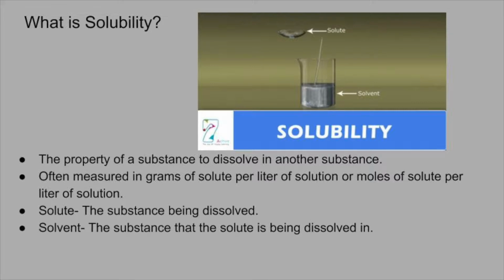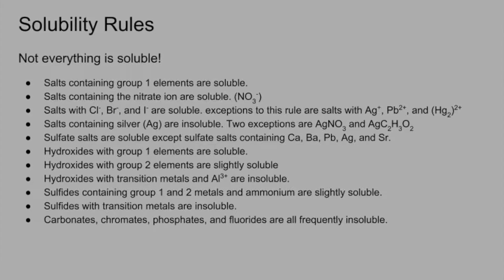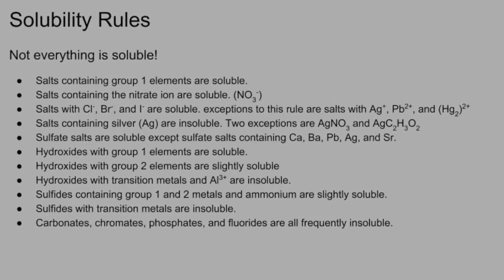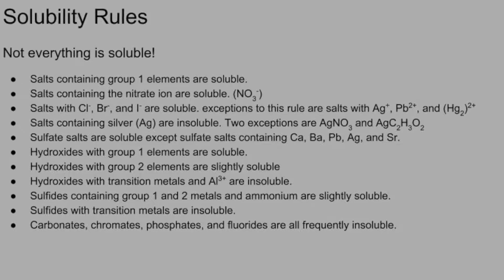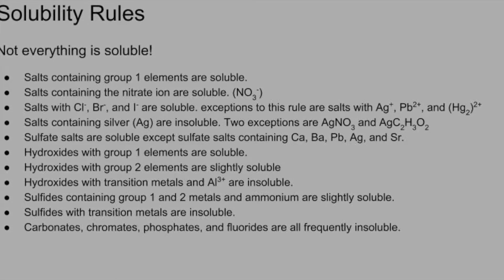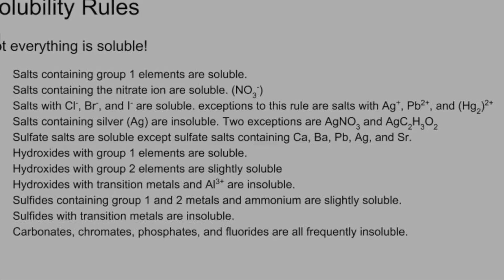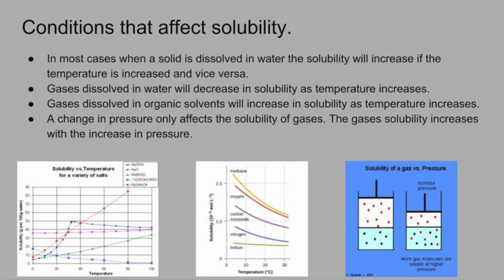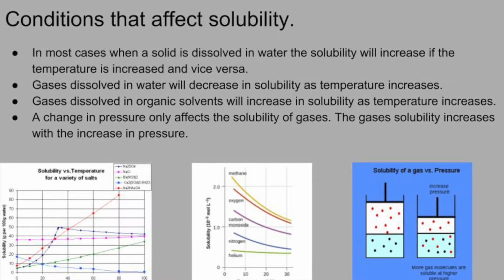Louie L S and Matthew Nummy